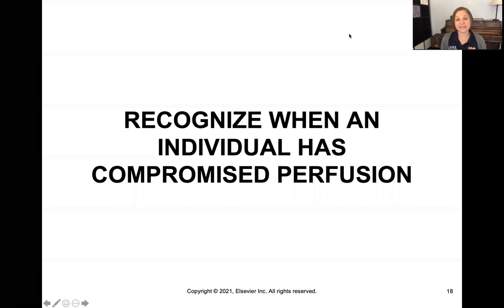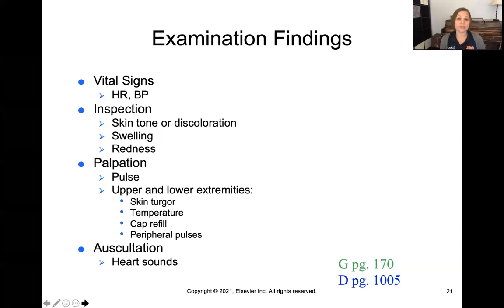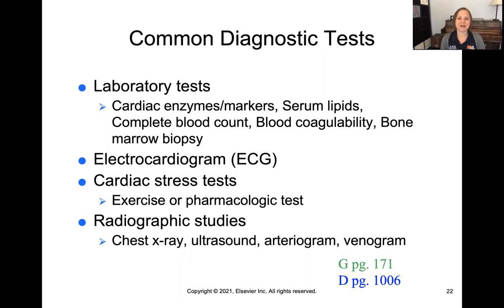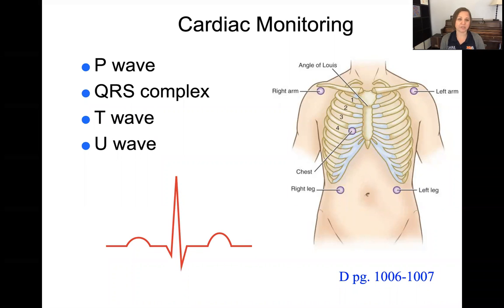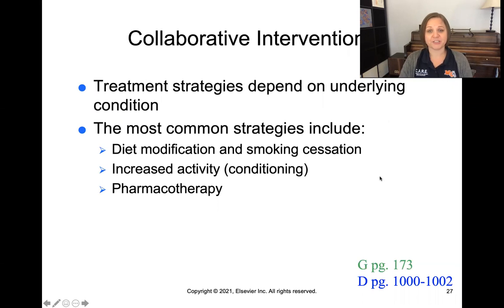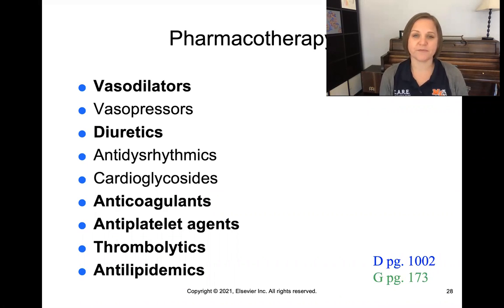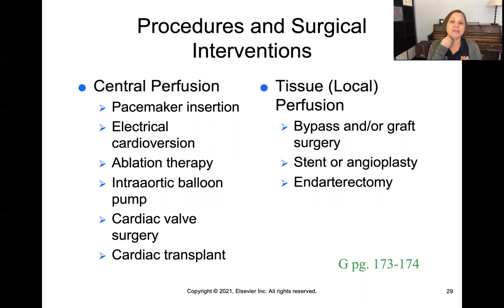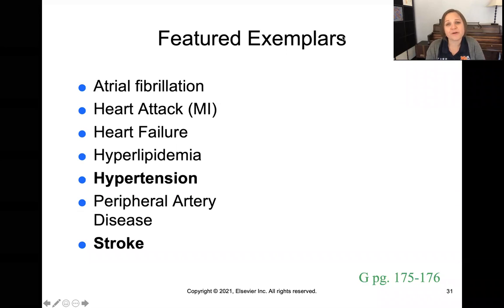Perfusion Part 2 - 108 Fundamentals of Nursing II